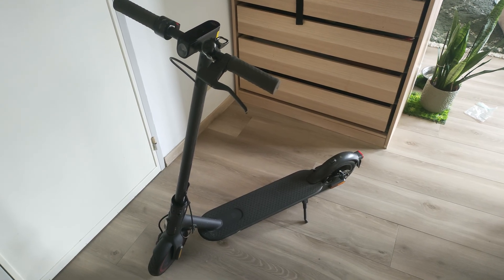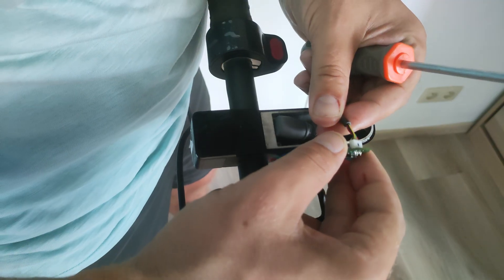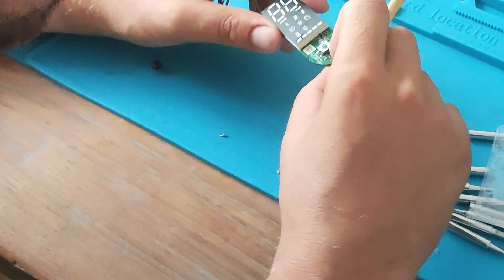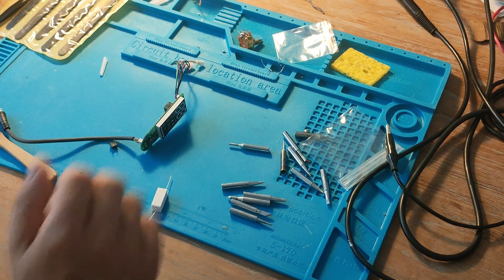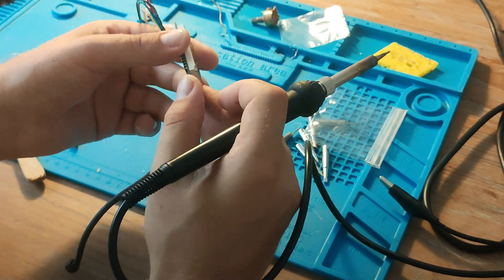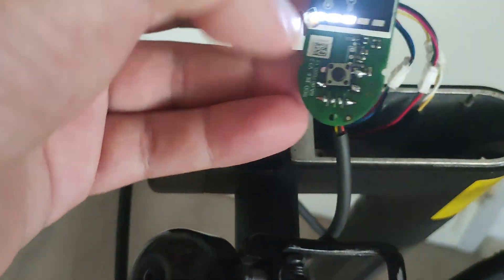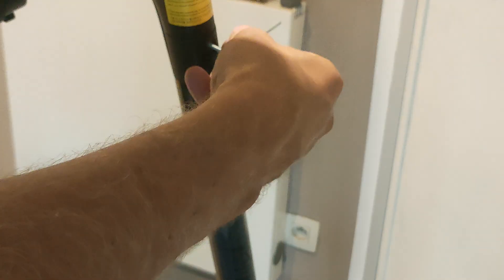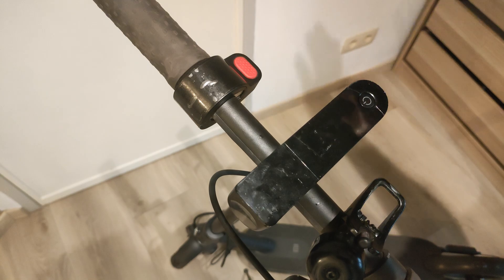Reviving an Electric Mi Scooter: Water-Damaged Dashboard - How to Repair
Dive into a new challenge on Patch & Play as we tackle water damage in an electric Mi Scooter’s dashboard. From diagnostic to detailed repair, this episode covers the intricate steps of reviving a crucial component. Join me to see how we bring a dampened dashboard back to life! 🛴💧

🔧 What We’re Doing:

 • Symptom Check: We start by examining the scooter to show the initial symptoms of the water damage—essential for understanding the extent of the issue.
 • Dashboard Removal: Follow along as I carefully remove the dashboard and inspect the PCB for signs of water damage, pinpointing the issues that need addressing.
 • Component Replacement: Watch as I remove the damaged button that’s causing functionality issues and replace it with a new one to restore proper operation.
 • Testing and Troubleshooting: After replacing the button, we test the dashboard only to find the plastic cover doesn’t fit! Discover how we adapt the cover to ensure everything works seamlessly again.
 • Final Assembly and Function Check: We wrap up with a final assembly and a comprehensive function check to ensure everything is in perfect working order.

🛠️ Why This Episode Is Important:

Water damage can be a death sentence for electronic components, but with the right knowledge, it’s possible to salvage and repair them. This episode is packed with practical tips and insights for any tech enthusiast or scooter owner facing similar issues.

🎬 Stay Engaged:

Whether it’s a scooter, a car, or any gadget in between, Patch & Play is here to guide you through the fix.

💬 Join the Conversation:

Have you dealt with water damage in your electronics? Share your experiences or ask questions in the comments below. Let’s help each other keep our tech in top shape!

00:00 Introduction
00:41 Symptoms and Removal
03:45 Inspecting the Board
06:50 Button Replacement
10:23 Testing and Reinstallation
13:54 Fitting the Cover
14:59 Conclusion